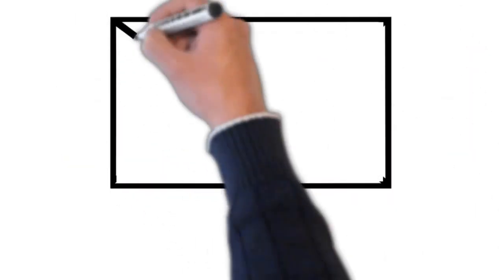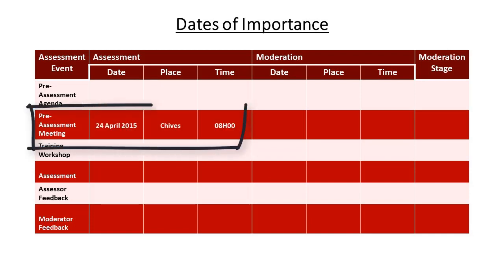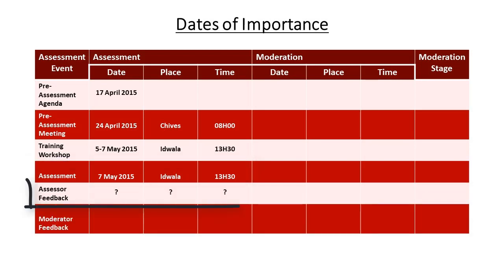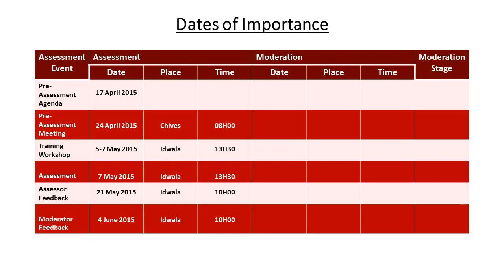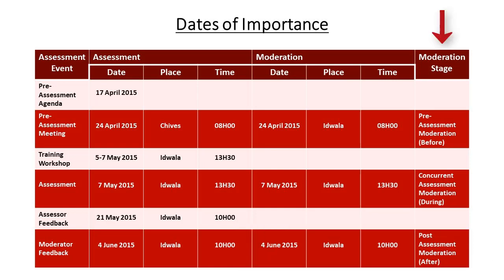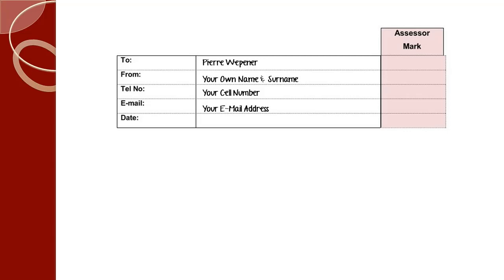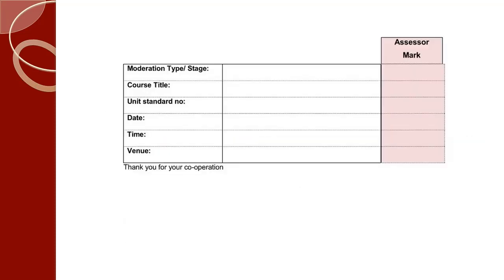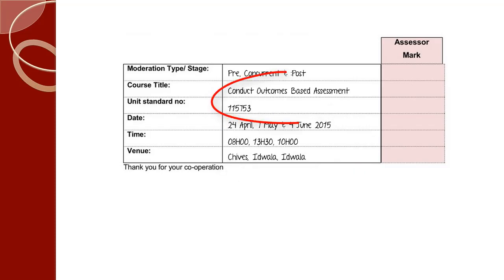Moderation Notification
This is an example of the facilitator guiding the learners through one page of the Portfolio of Evidence. We use this approach during our blended and online learning.